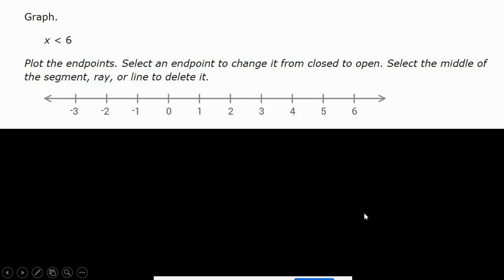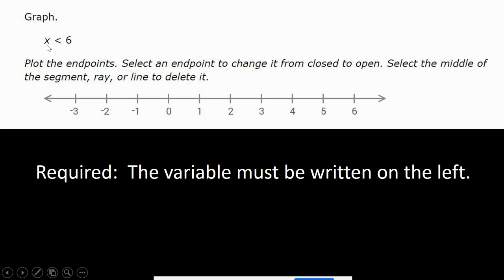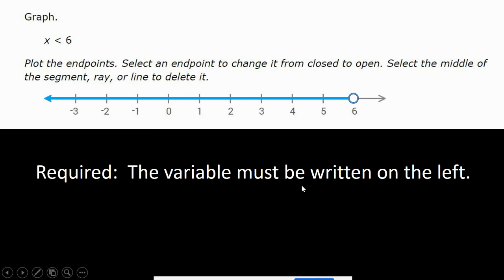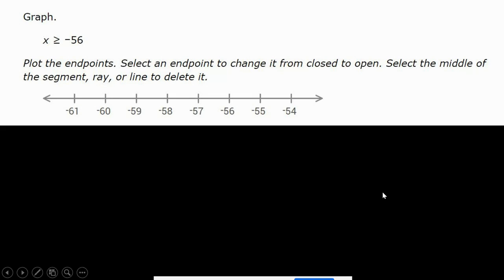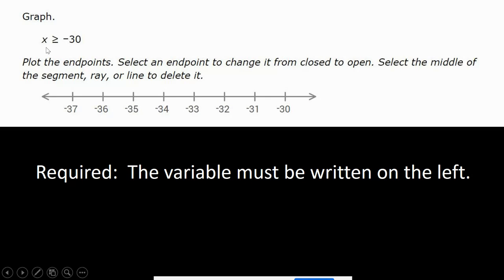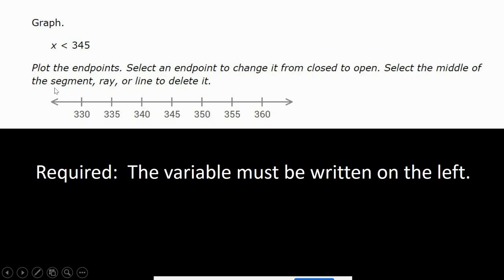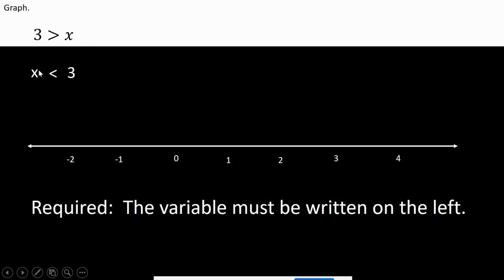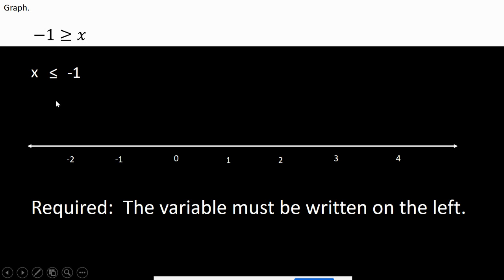Graphing inequalities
Several examples of inequalities graphed.